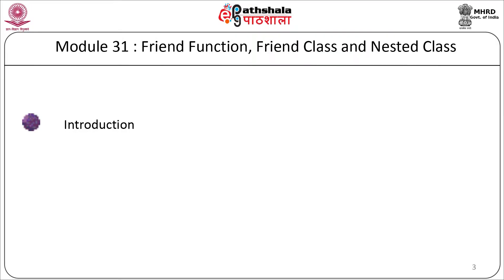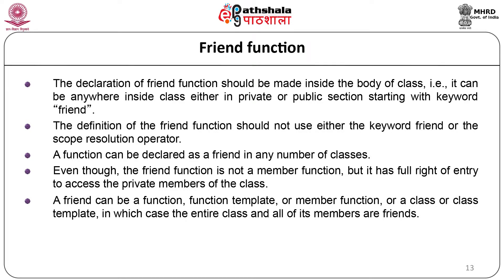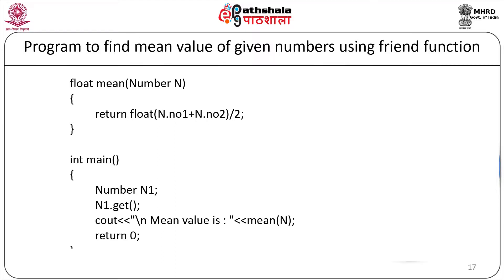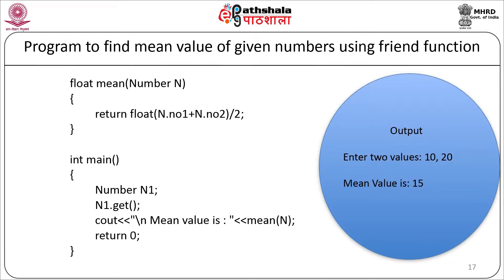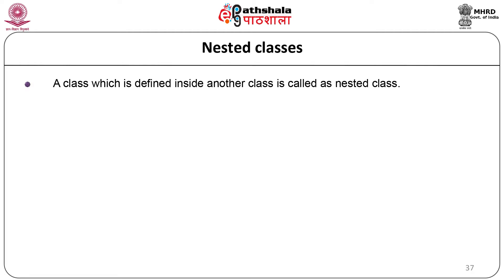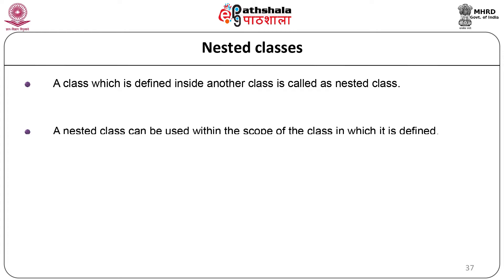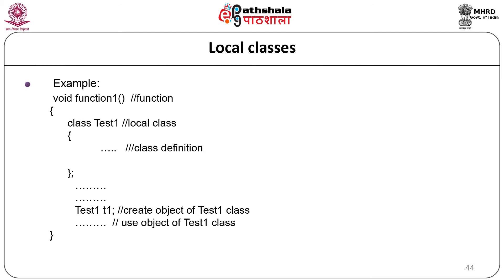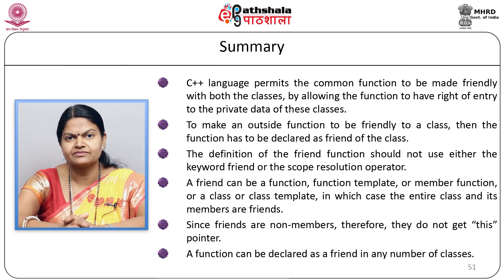p6m31 cpp friend function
Subject:Electronic Science
Paper:C and C++ programming